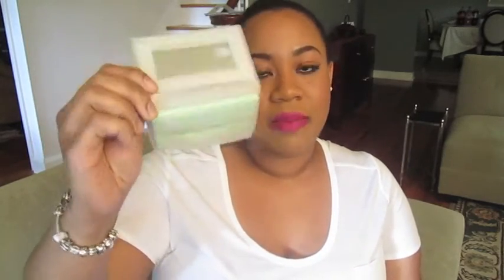Monthly Favorites⎮June 2015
My June lovelies!!! Enjoy :-)

FTC: All items were purchased myself or either gifted to me.